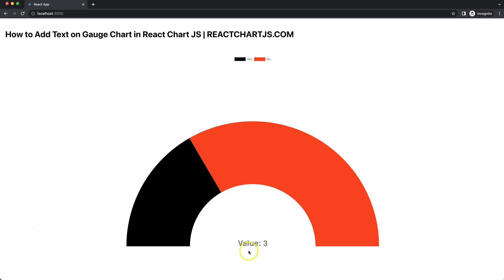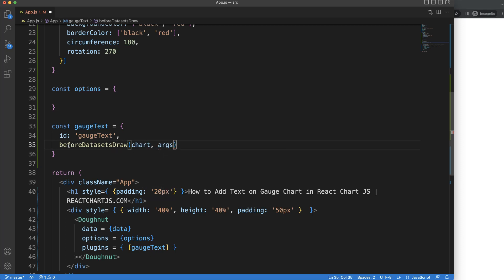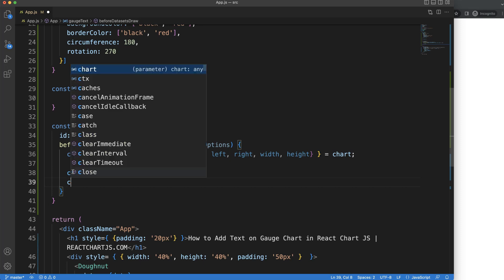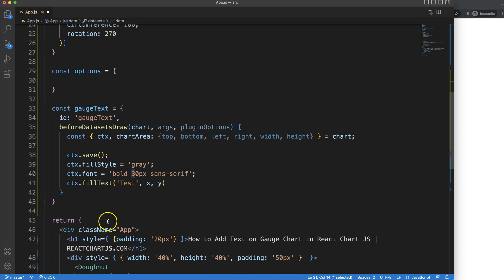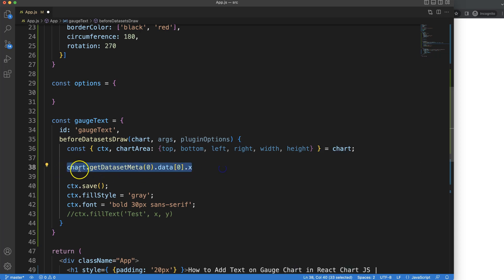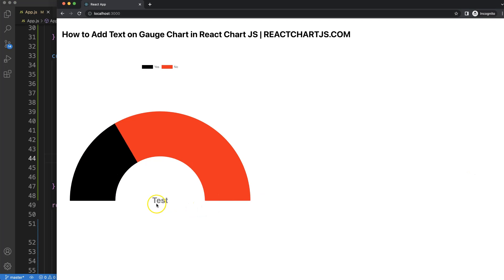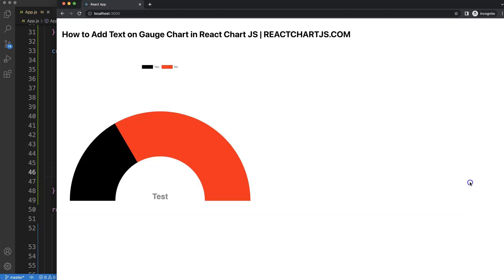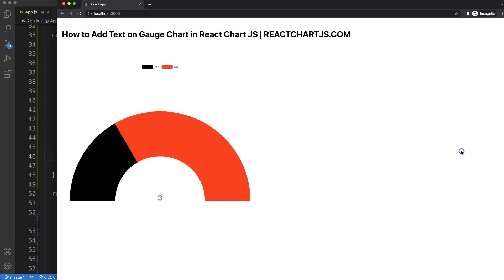How to Add Text on Gauge Chart in React Chart JS 2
In this video we will explore how to add text on gauge chart in react chart js 2. To create charts with React we will use the component react-chartjs-2. Which helps us to quickly make chartjs.

A guage chart is quite easy to create once you have a doughnut chart. We will create custom plugin and add text in center of a gauge chart.

▬ Materials/References  ▬▬▬▬▬▬▬▬▬▬

Chart JS Dashboard Series:
👍 Most Liked Video Series:

▬ About Us  ▬▬▬▬▬▬▬▬▬▬▬▬